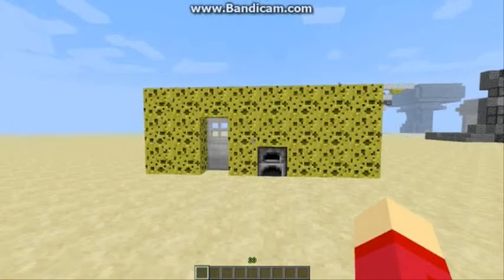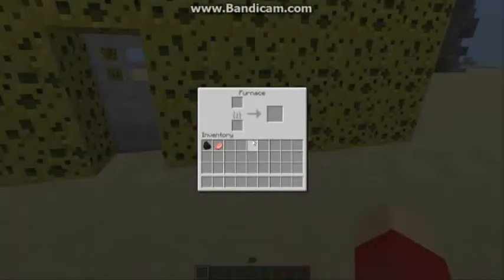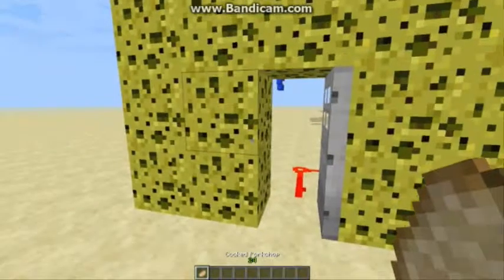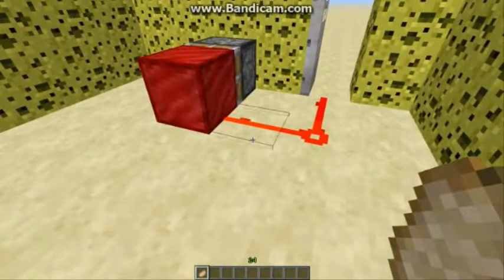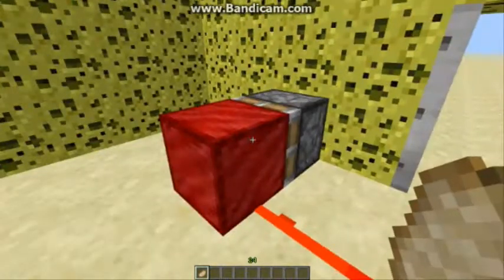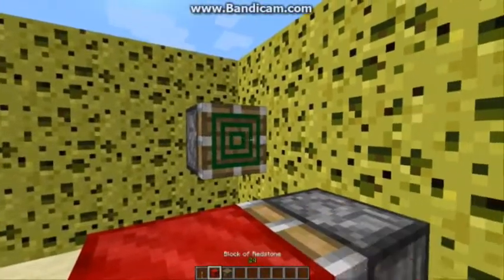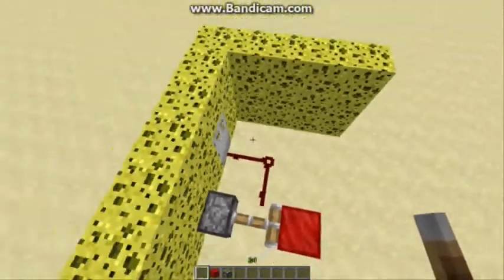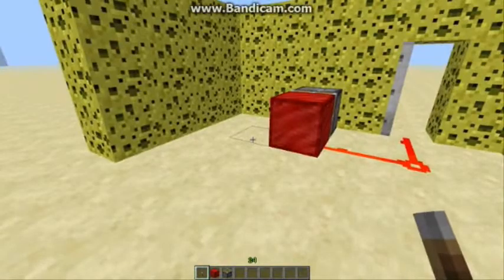World's Simplest BUD Switch!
The new 1.5 redstone blocks and beta 1.7 pistons are great for stackable creatons like recently, and stuff like that.  However, there's a glitch involving that Which I found very cool for secret doors.  This takes Ethos' creation to a whole new level!

Comments and ratings are appreciated!